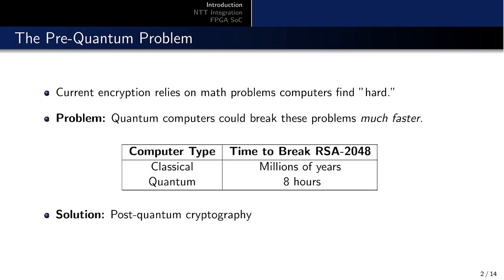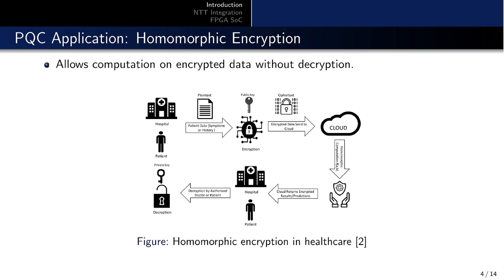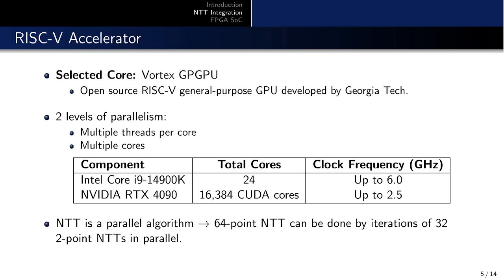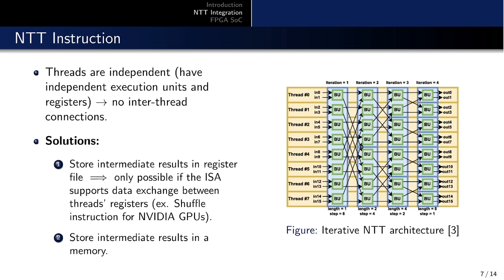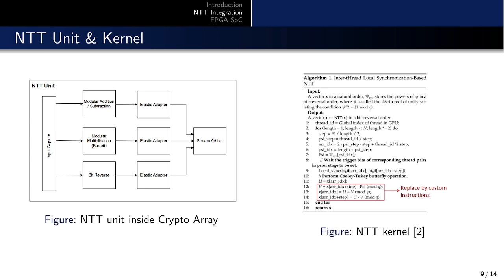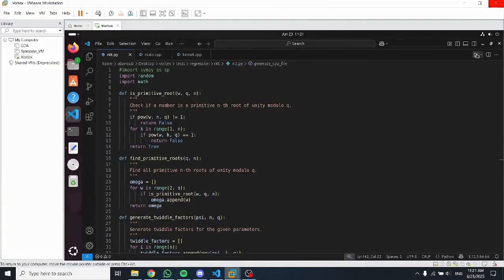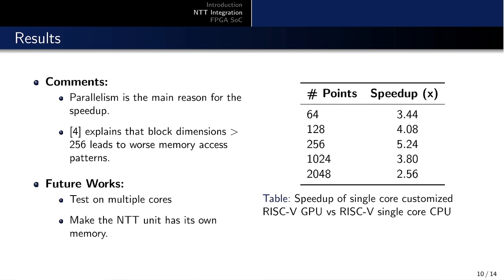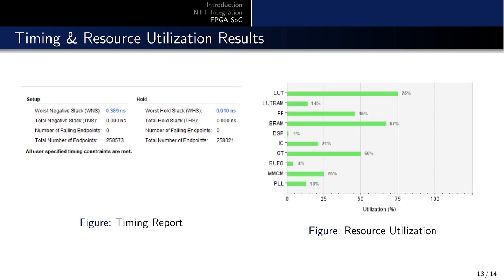[English] FPGA-Based Hardware Acceleration of NTT with RISC-V ISA Customization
⚡ **FPGA-Based Hardware Acceleration of NTT with RISC-V Customization**
In this video, we explore how the **Number Theoretic Transform (NTT)** — a key building block in **post-quantum cryptography** — can be **accelerated on FPGA hardware** using **custom RISC-V ISA extensions**. 🧠

Learn how **RISC-V customization** enables efficient **modular arithmetic**, how **hardware acceleration** boosts NTT performance, and how FPGAs offer the flexibility to prototype and optimize cryptographic algorithms at the architectural level.

Perfect for researchers and engineers working on **PQC, FPGA design, and hardware/software co-design** using **RISC-V**. 🔒💡